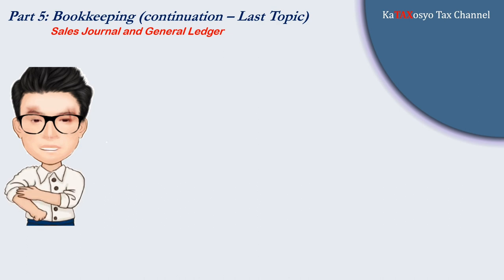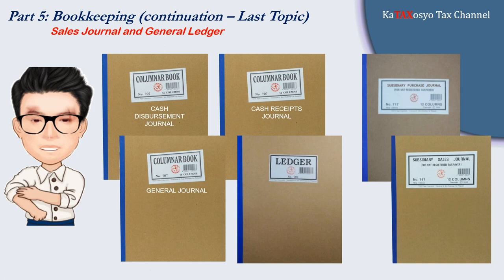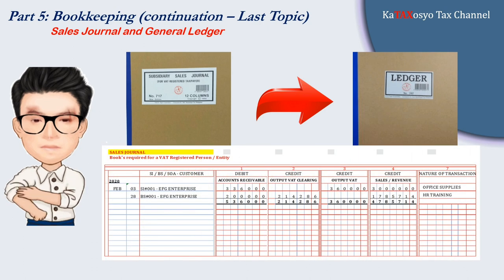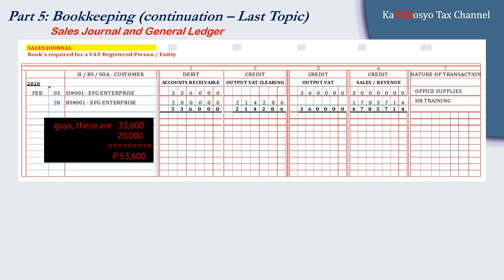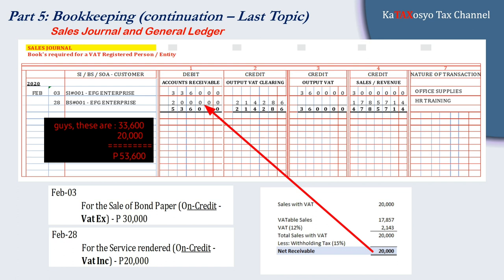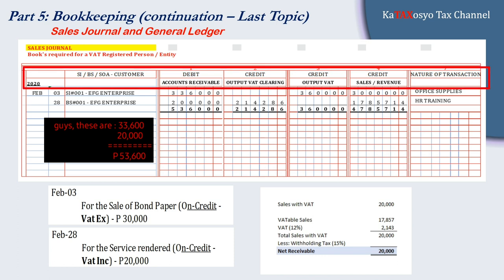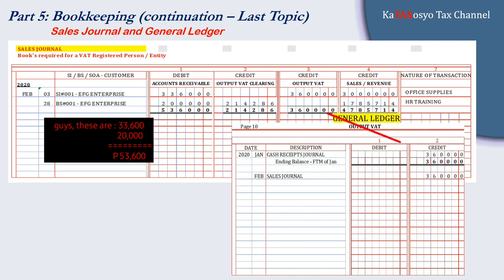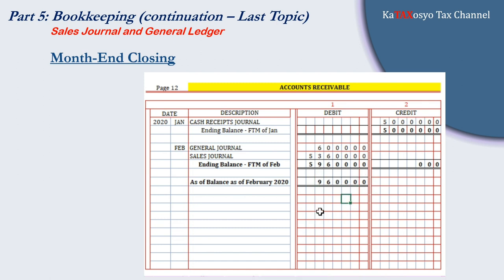[Episode 7] How to use your Sales Journal and General Ledger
This is to provide guidelines on how to record your accounting transactions into your Sales Journal and how balances are posted into your General Ledger.

Sales Journal is where you record all your Credit Sales.